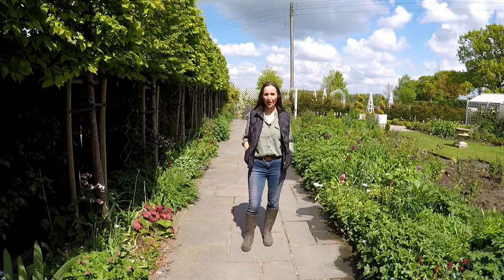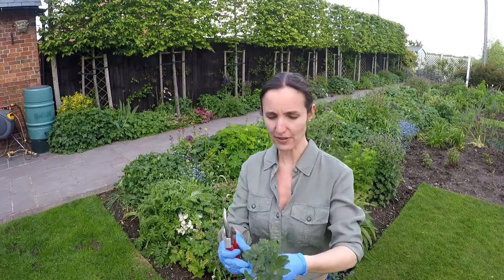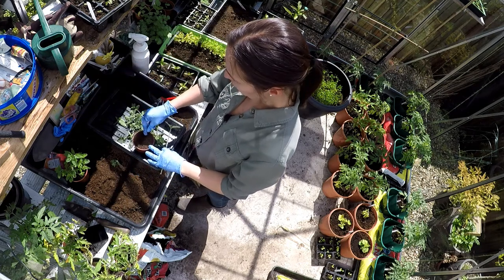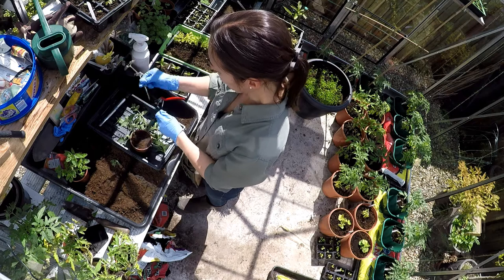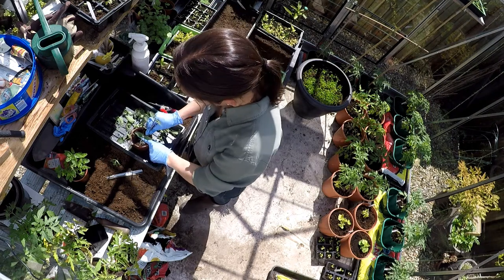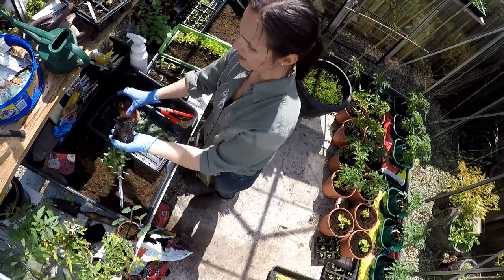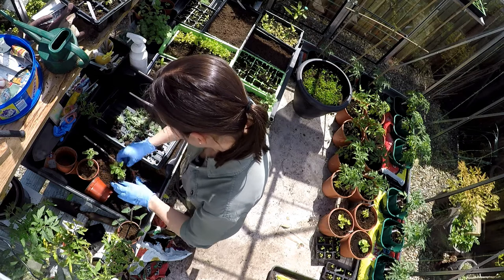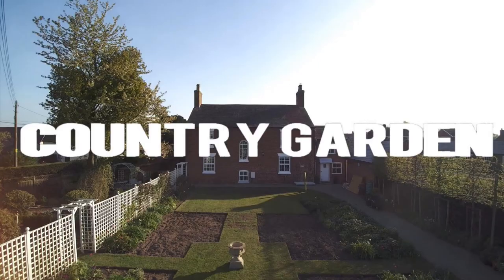How to Grow Nepeta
Thanks again.